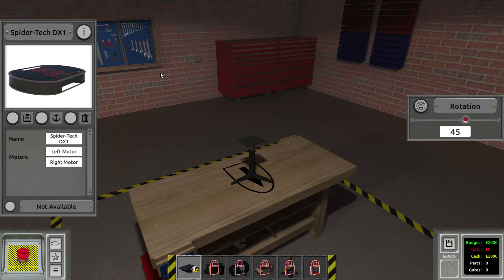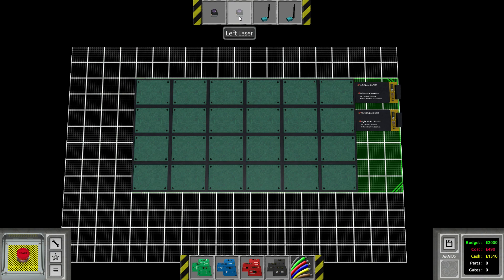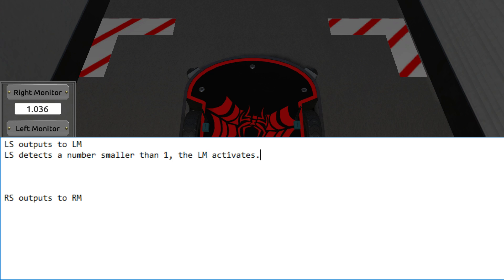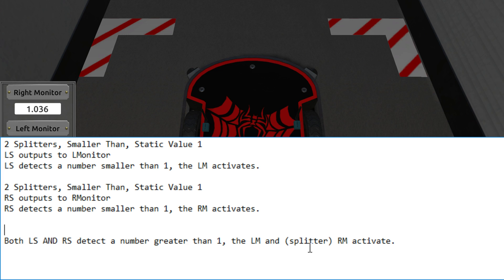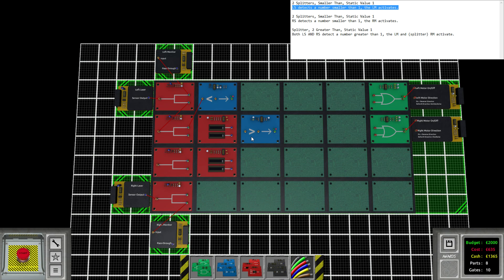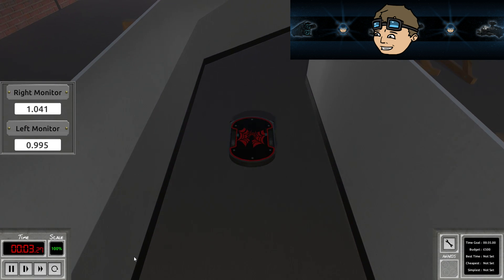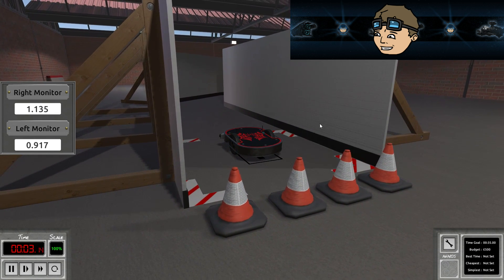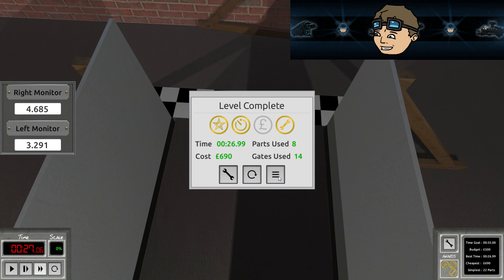CORRIDOR DETECTION - LogicBots: Ep. #3 - Gameplay & Walkthrough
Hello everyone!
In this little series, we're checking out LogicBots, a game that allows you to program mobile robots with logic gates and other nifty mechanics! In this episode, we're taking another look at the first puzzles to get better solutions and also do another challenge, which is balancing the bot on a ramp! Hope you enjoy:)

Key Features:
◾40 challenging levels
◾5 in depth tutorials
◾3 bonus objectives for each level
◾Language packs
◾Sandbox mode
◾Level builder
◾Workshop integration
◾Endless combinations of parts and circuits
◾Physics driven gameplay
◾Soundtrack by Brandon Penney aka Neon-Bard